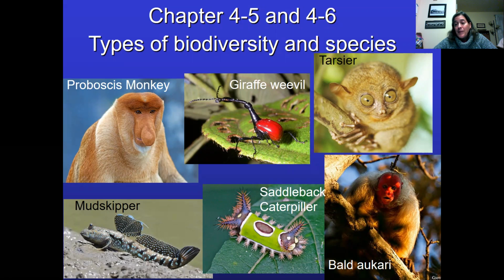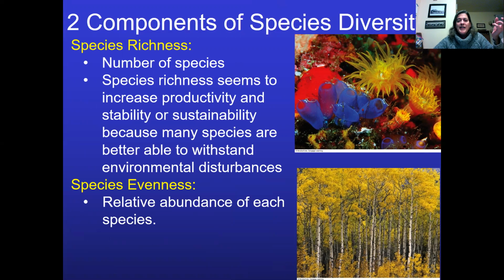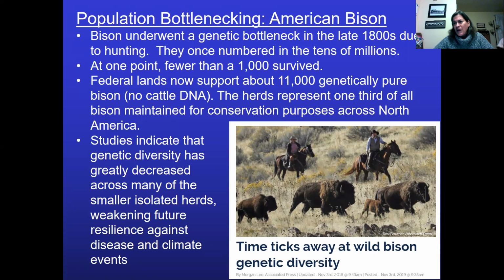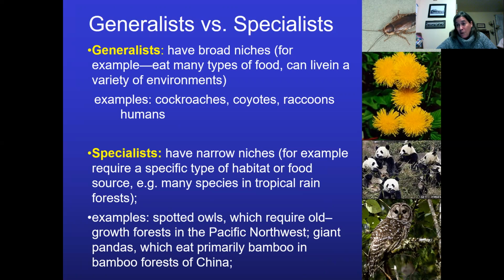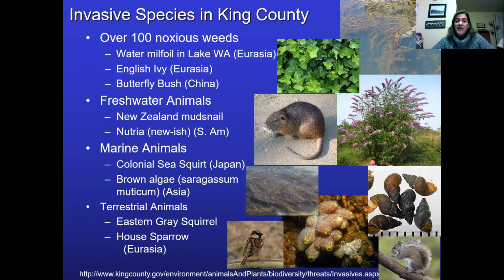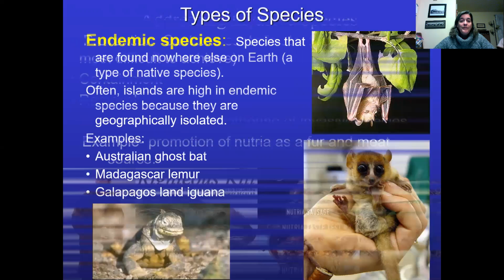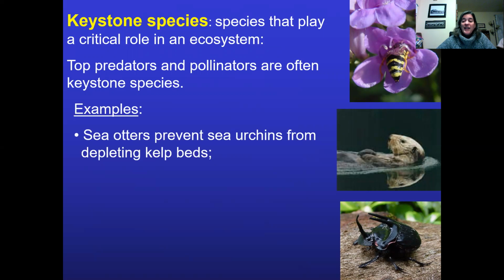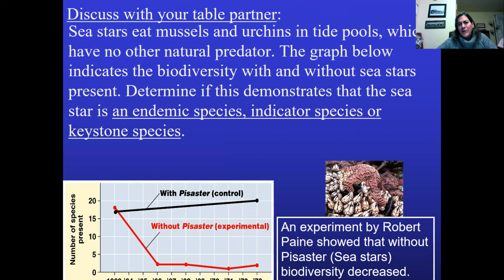APES Ch 4 Part 2